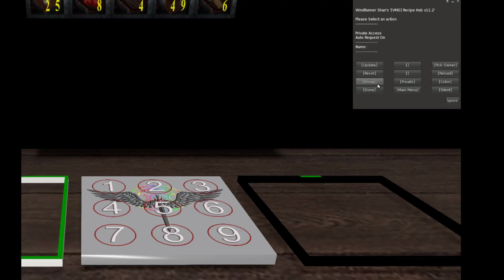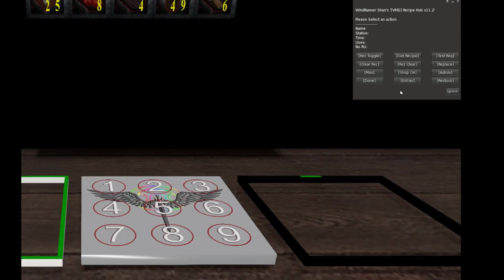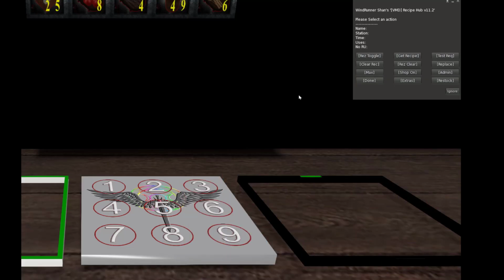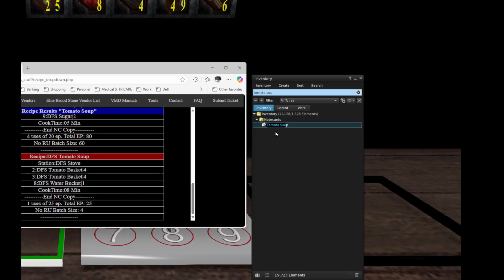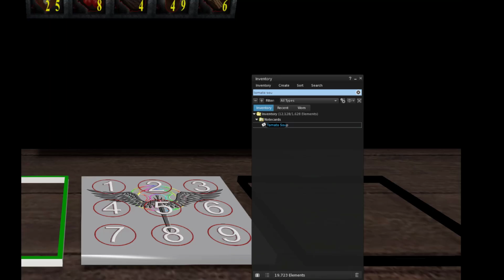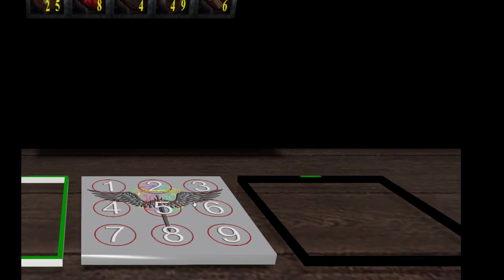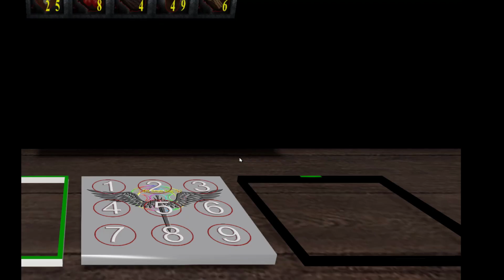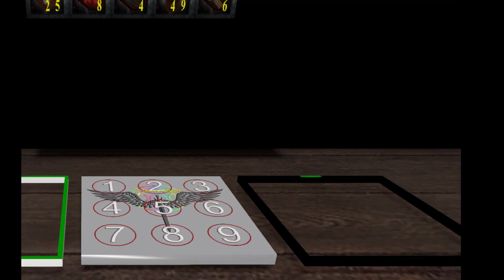Recipe Hub Access Options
In this video, we will cover how the different access levels work on the Recip Hub.